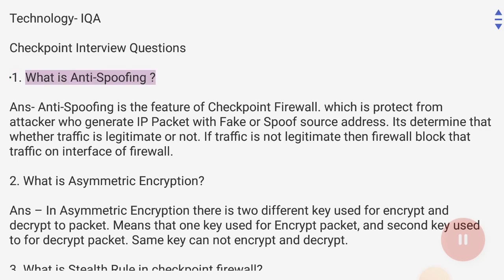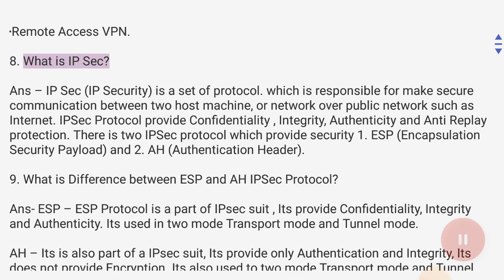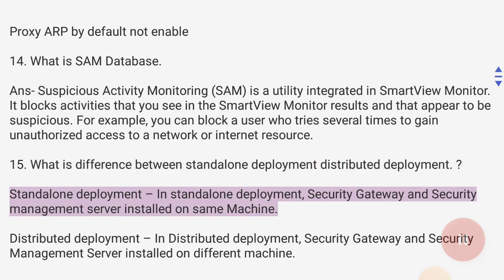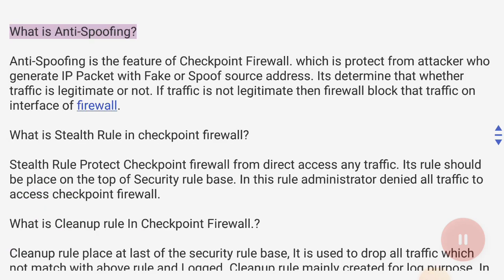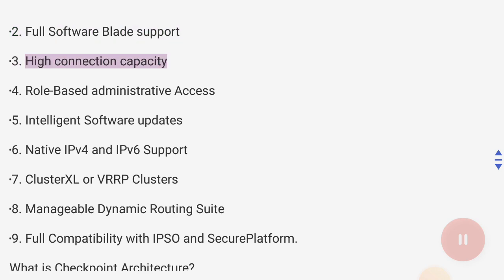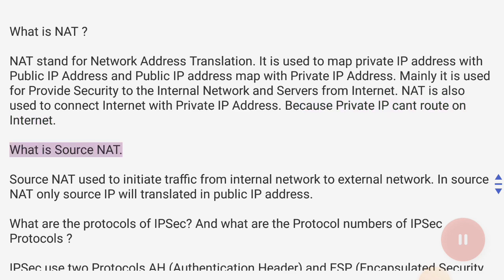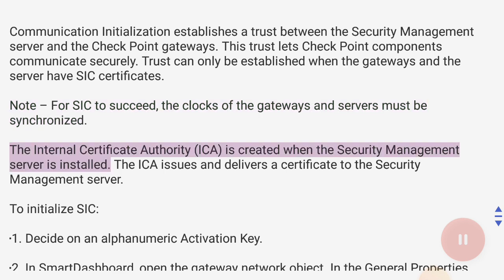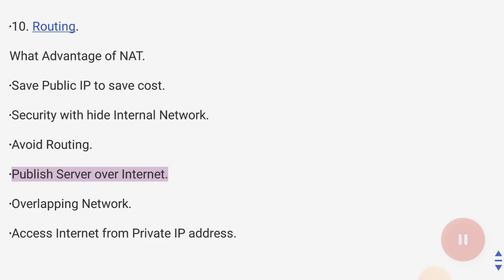Checkpoint Firewall Interview Questions & Answers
Checkpoint Firewall Interview Questions & Answers Network Security Engineer